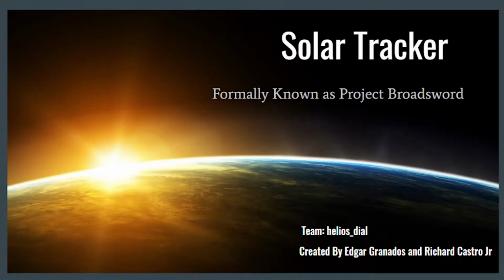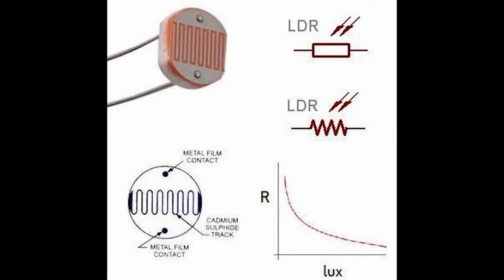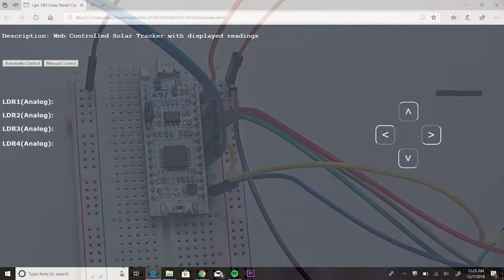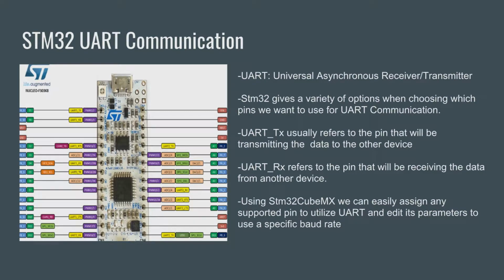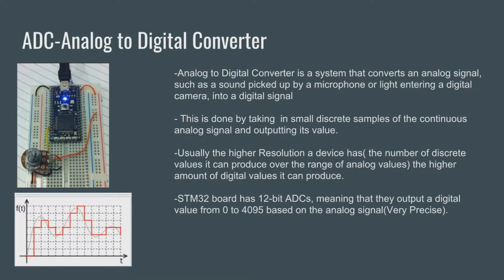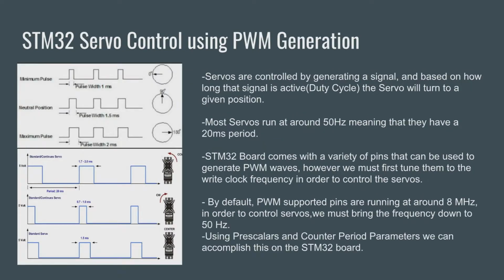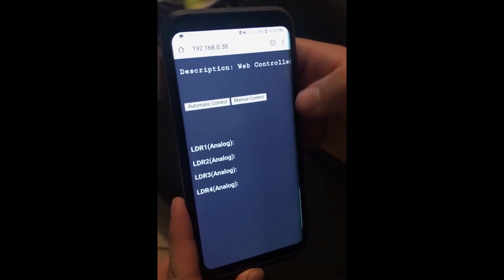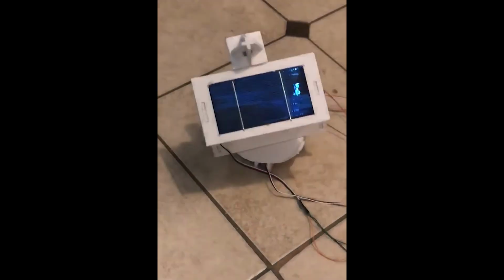EEE174 Final Project (Solar Tracker: helios_dial)